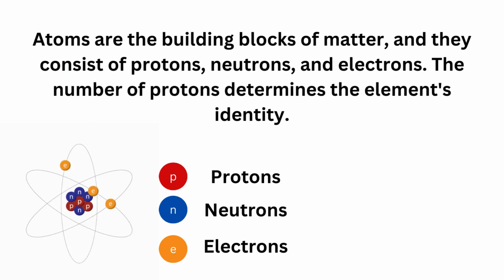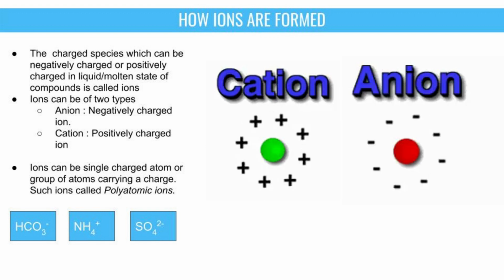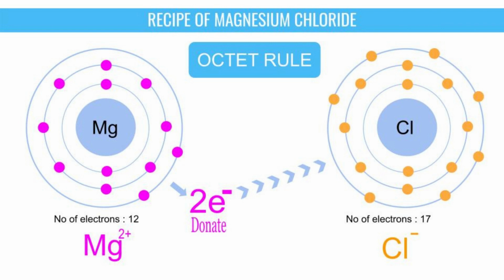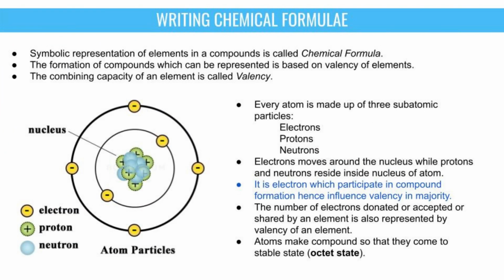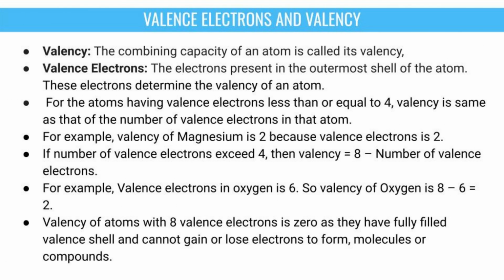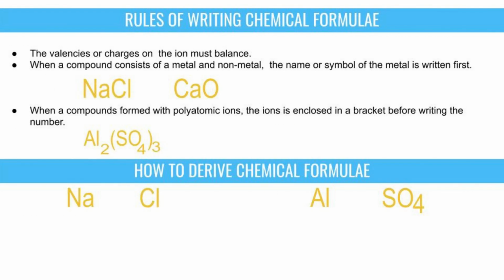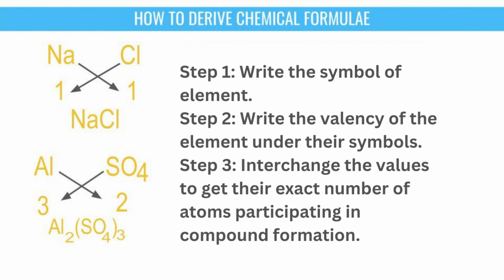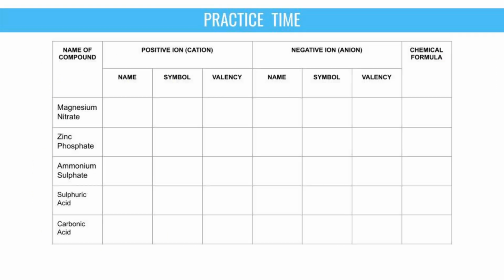Class 9 | Chapter 3 | Atoms and Molecules | Part 7 | Ions, Valency and Chemical Formulae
Welcome to our YouTube tutorial on ions for Grade 9 students! In this video, we will explore the fascinating world of ions, understanding what they are, how they form, and their importance in chemistry. Let's dive in!

Before we delve into ions, let's review some basic concepts. Atoms are the building blocks of matter, and they consist of protons, neutrons, and electrons. The number of protons determines the element's identity.

In neutral atoms, the number of protons equals the number of electrons, resulting in a balanced charge. However, atoms can gain or lose electrons to become electrically charged particles called ions.

The  charged species which can be negatively charged or positively charged in liquid/molten state of compounds is called ions
Ions can be of two types
Anion : Negatively charged ion.
Cation : Positively charged ion

Ions can be single charged atom or group of atoms carrying a charge. Such ions called Polyatomic ions.
Here are some examples of polyatomic ions.
Bicarbonate ion: HCO3- ,
Ammonium ion: NH4+ ,
Sulphate ion: SO4  2-

Cations are formed when atoms lose electrons and become positively charged, while anions are formed when atoms gain electrons and become negatively charged."

For example, when Magnesium loses two electron, it forms a Magnesium ion (Mg 2 positive), which is a cat ion. On the other hand, when chlorine (Cl) gains one electron, it forms a chloride ion (Cl negative), which is an an ion.
When these two lost electrons are taken up by chlorine, the form a chemical bond with magensium.
Such bond which are formed by losing and gaining electrons are called Ionic bond. Compounds which forms ionic bond between their atoms are called ionic compounds.
So, Magnesium Chloride here formed is an ionic compound.

Symbolic representation of elements in a compounds is called Chemical Formula.The formation of compounds which can be represented is based on valency of elements.
The combining capacity of an element is called Valency.
Every atom is made up of three subatomic particles:
  Electrons
  Protons
  Neutrons
Electrons moves around the nucleus while protons and neutrons reside inside nucleus of atom.
It is the electron which participate in compound formation hence influence valency in majority.
The number of electrons donated or accepted or shared by an element is also represented by valency of an element.
Atoms make compound so that they come to stable state (octet state).

VALENCE ELECTRONS AND VALENCY
Valency: The combining capacity of an atom is called its valency,
Valence Electrons: The electrons present in the outermost shell of the atom. These electrons determine the valency of an atom.
 For the atoms having valence electrons less than or equal to 4, valency is same as that of the number of valence electrons in that atom.
For example, valency of Magnesium is 2 because valence electrons is 2.
If number of valence electrons exceed 4, then valency = 8 – Number of valence electrons.
For example, Valence electrons in oxygen is 6. So valency of Oxygen is 8 – 6 = 2.
Valency of atoms with 8 valence electrons is zero as they have fully filled valence shell and cannot gain or lose electrons to form, molecules or compounds.

RULES OF WRITING CHEMICAL FORMULAE
The valencies or charges on  the ion must balance.
When a compound consists of a metal and non-metal,  the name or symbol of the metal is written first.
Example: N A is Sodium which is metal and C L is Chlorine which is non-metal, so N A comes first and then C L.
When a compounds formed with polyatomic ions, the ions is enclosed in a bracket before writing the number.
Example: Aluminium Sulphate

HOW TO DERIVE CHEMICAL FORMULAE
Step 1: Write the symbol of element.
Step 2: Write the valency of the element under their symbols.
Step 3: Interchange the values to get their exact number of atoms participating in compound formation.
Pause this video and practice simple chemical formulae by taking reference of table provided here.
You can try with Calcium Chloride.

Here is the practice sheet for you to practice. Use the table to get its valency and derive its chemical formulae.
You'll get the answers of this sheet in my next video.
Ions play a crucial role in conducting electricity, as they are responsible for the flow of electric current in solutions and in the human body. They are also essential in biological processes, such as nerve impulses and muscle contractions.